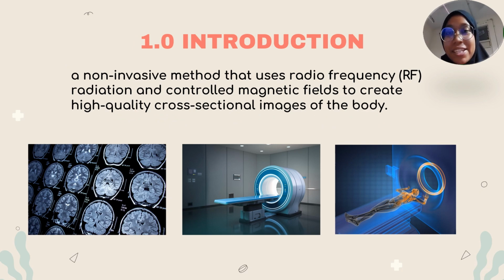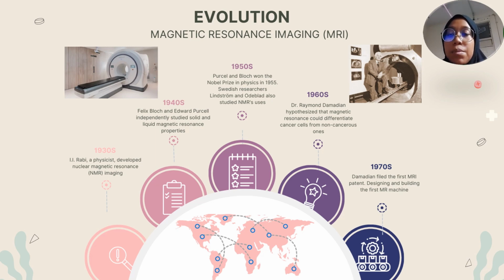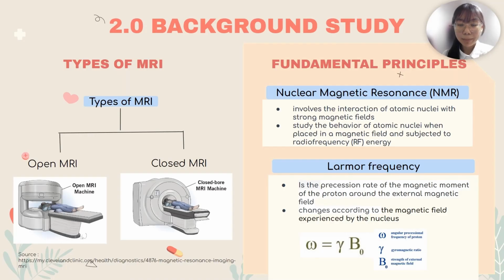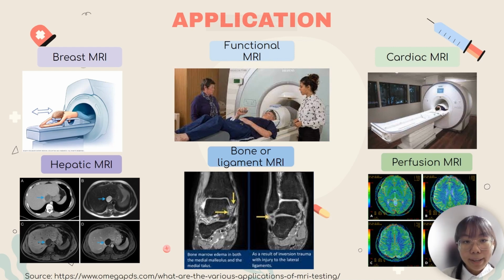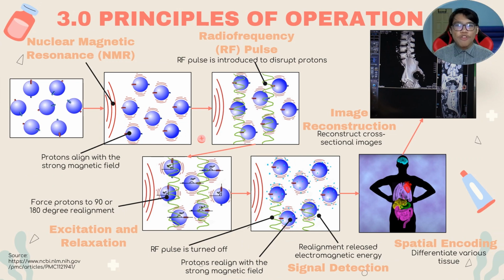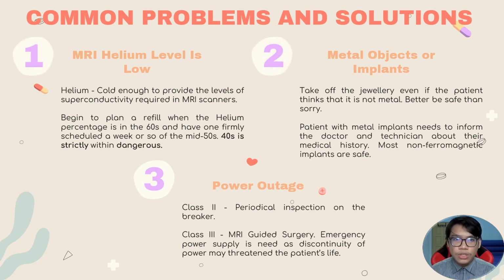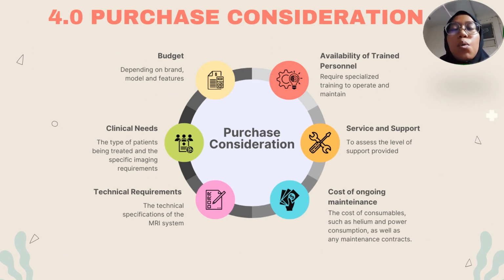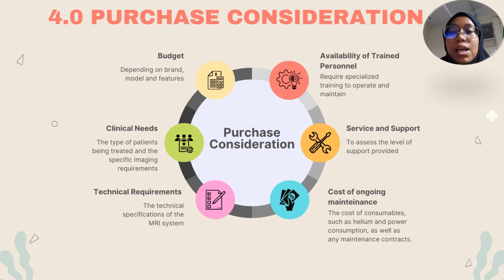GROUP 16 MAGNETIC RESONANCE IMAGING (MRI)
GROUP: 16
NAME:
1. MUHAMAD FAHMI AFHAM BIN M FUAD (A21EB0044)
2. FAIHA NUR QAISARA BINTI AZMAN A21EB0024
3. THAM EN XUAN A21EB0087

COURSE: SEBB3423-01 (CLINICAL ENGINEERING)
SESSION: 2023/2024-1
YEAR: 3/SEBBH
LECTURER: TS. DR. JAYSUMAN BIN PUSPPANATHAN
Video Is Created For Assignment and Education Purposes Only.